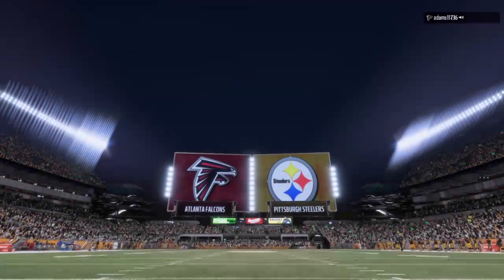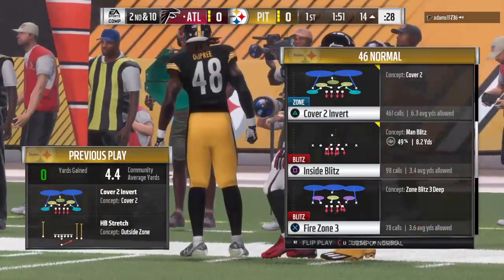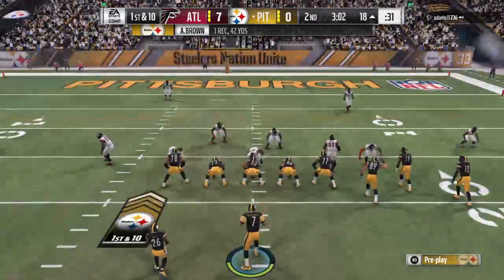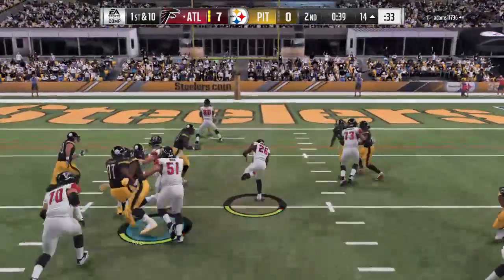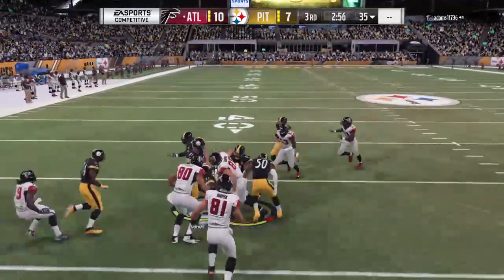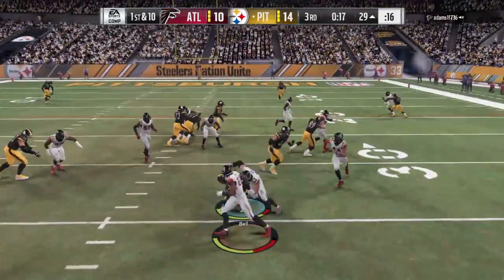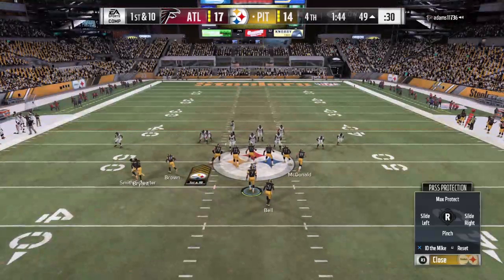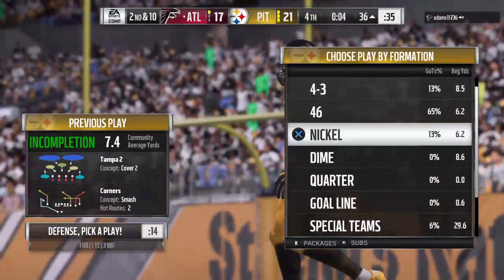$Mula games$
Georgia